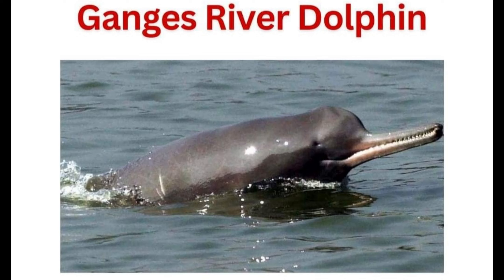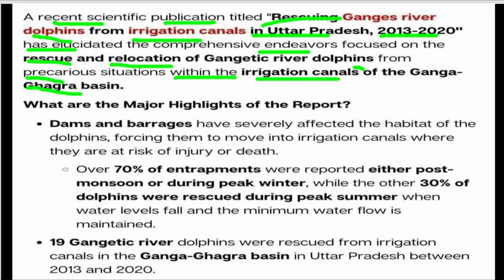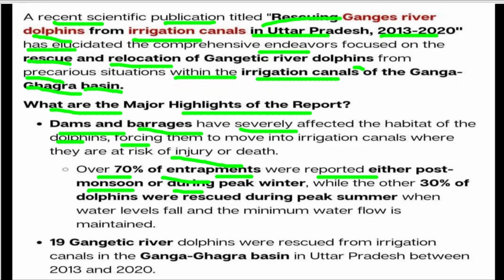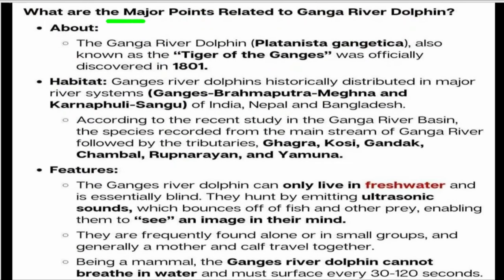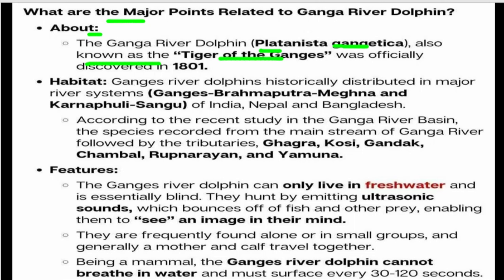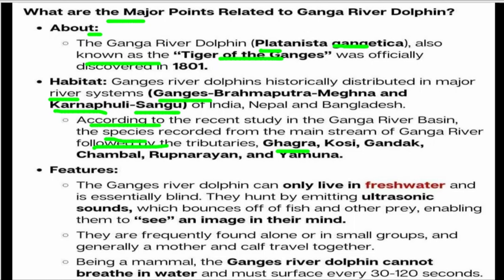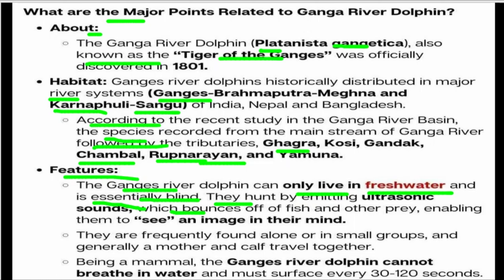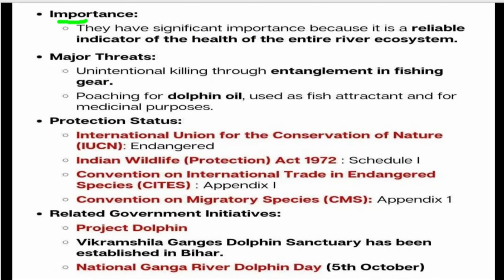all about Ganges River Dolphin | Ganges River Dolphin kya hai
Here is one of the important current affairs. We
urge you to prepare from the website if you are
appearing for UPSC 2024.